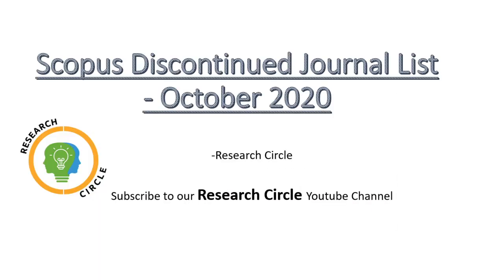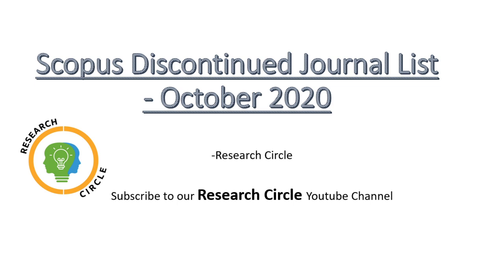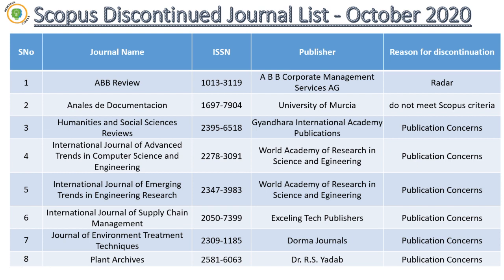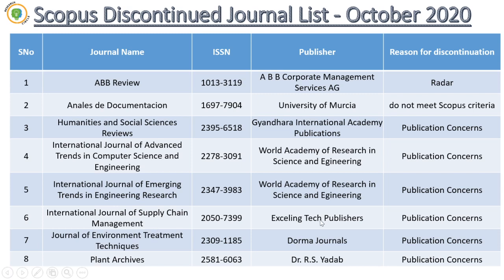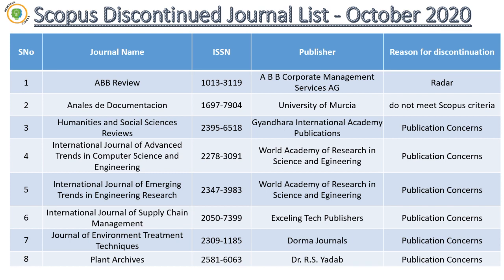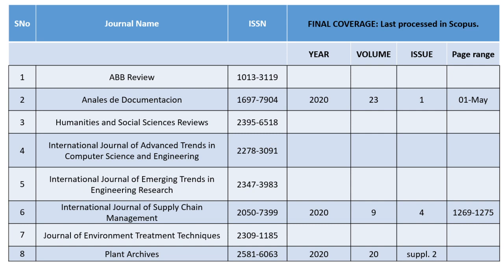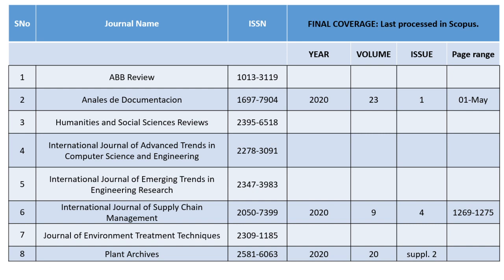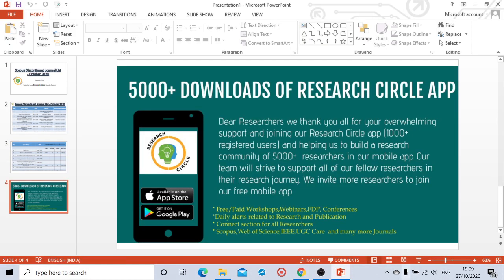Scopus Discontinued Journal List October 2020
SCOPUS Journals Removed List October 2020 | Milton Joe
Scopus has released Scopus removed journal list October 2020. Scopus announces removed or discontinued list often these days. Recently, Scopus has released Scopus removed or discontinued journal list October 2020. In the Scopus removed list October 2020, 8 journals are removed and added in the list. Total Scopus removed journals so far 634 and among them 8 journals are removed and added in the Scopus removed list October 2020. This video explains the list of Scopus removed journals in October 2020.

scopus new list october 2020,scopus removed journal list in 2020,scopus removed journals 2020,scopus indexed journals,scopus journal list,scopus removed journals,scopus journals publication,scopus removed list,scopus journals

2. Academic Digital Profile For All Students/ Academician/ Researcher
3.
4. International Multidisciplinary Conference on Sustainable Practices (Maldives)
5. An Attempt of “ Most Chapters in Single Book” for India Book of Records